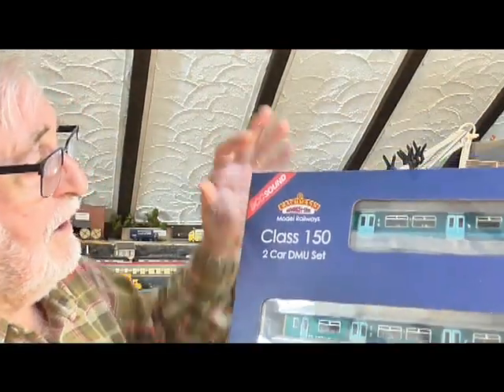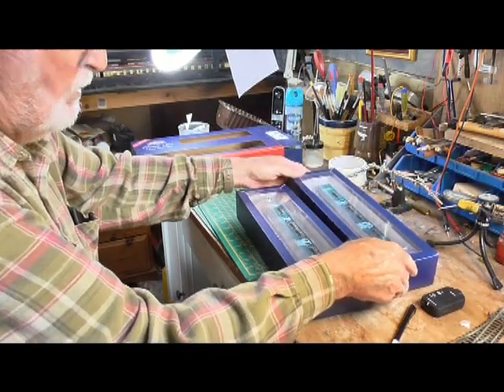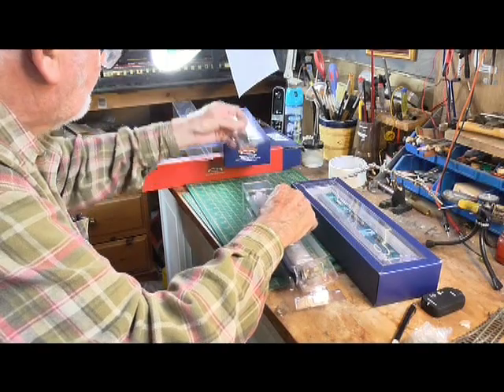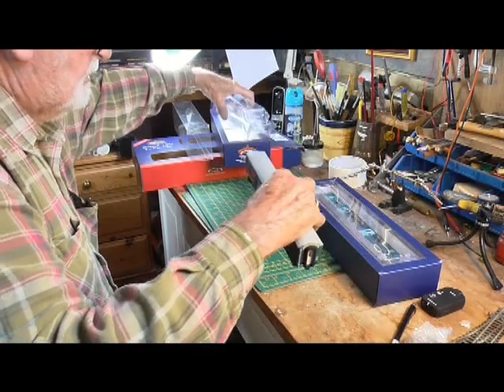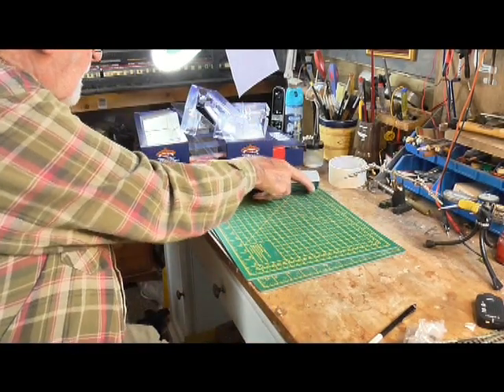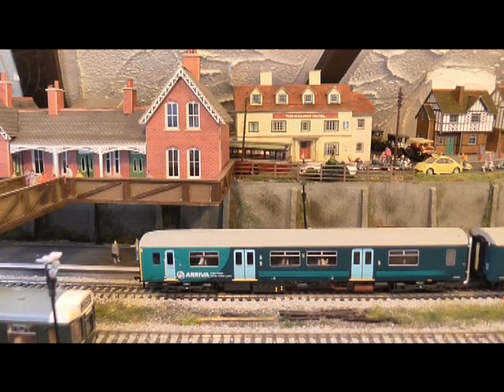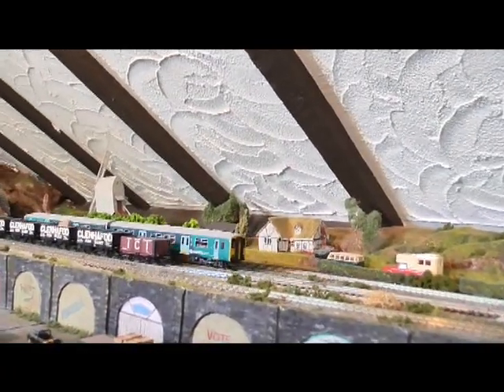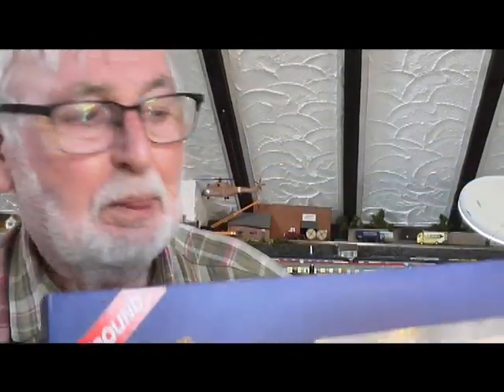Bachmann Arriva 150 DMU with sound.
New addition to the Glas Fryn (The Shed) fleet of trains.  Arriva 150 DMU 2 car set.